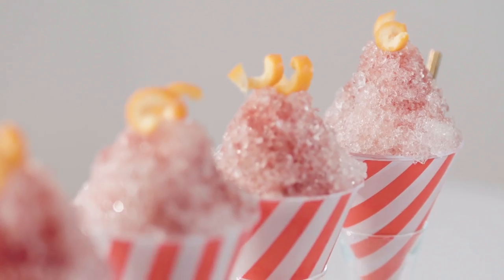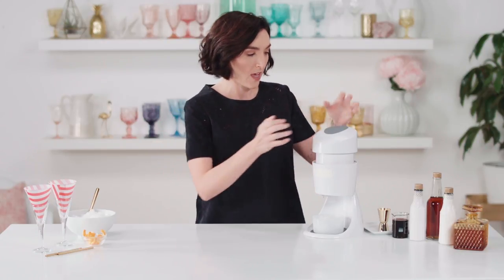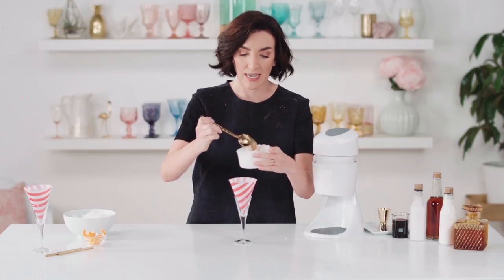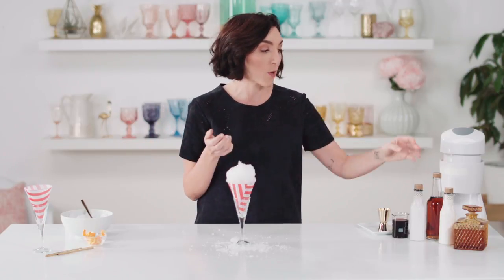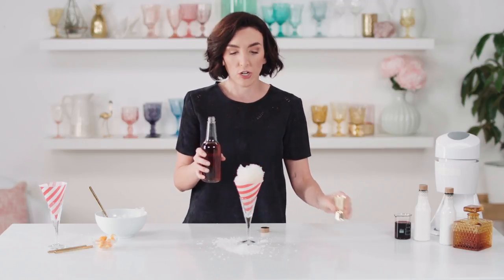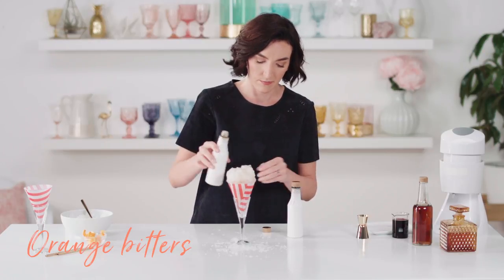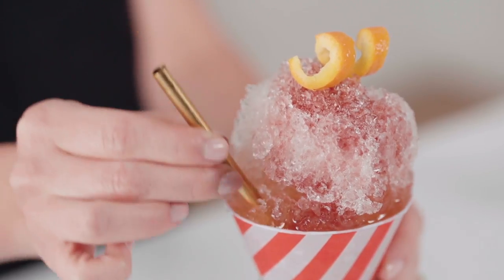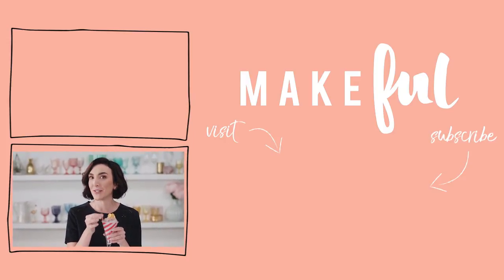Old Fashioned Bourbon Snow Cone | Bottoms Up with Whitney Adams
Today on Bottoms Up!, we're makin' a classic with a twist: a bourbon old fashioned snow cone. Making shaved ice is fun enough, but when a boozy snow cone's in your future, it's even better.

Bottoms Up! is a Makeful series about delicious and easy cocktails! Sommelier and cocktail connoisseur Whitney Adams is showing you how to put a unique spin on traditional cocktails AND have lots of fun in the process.